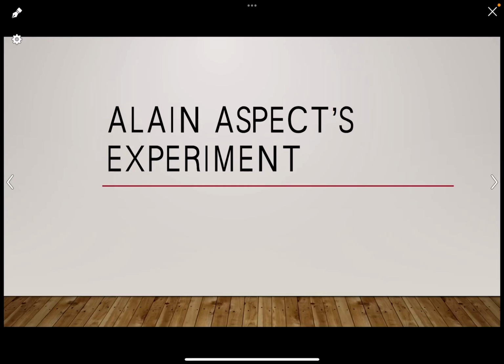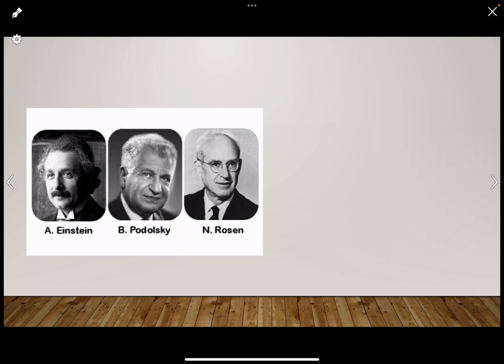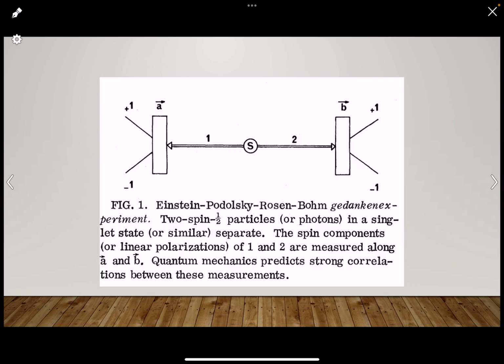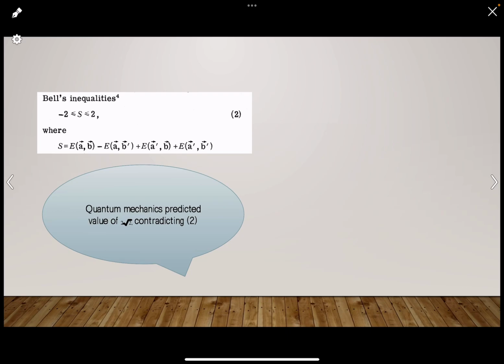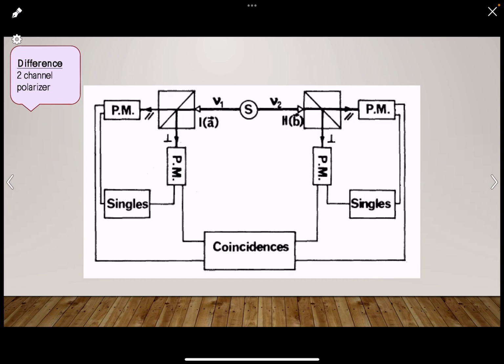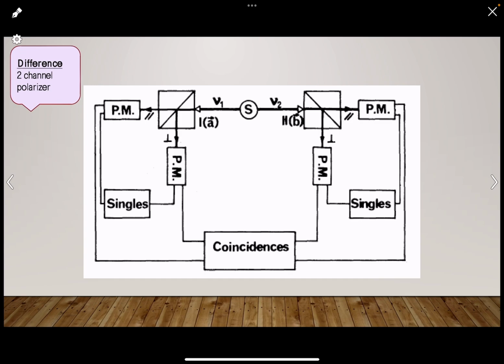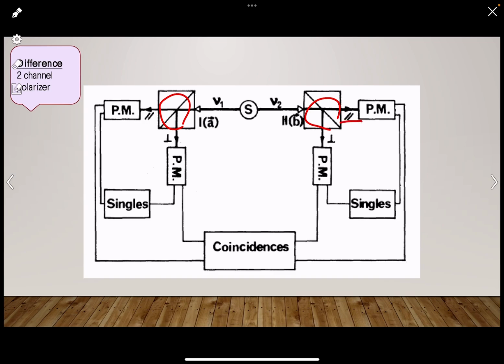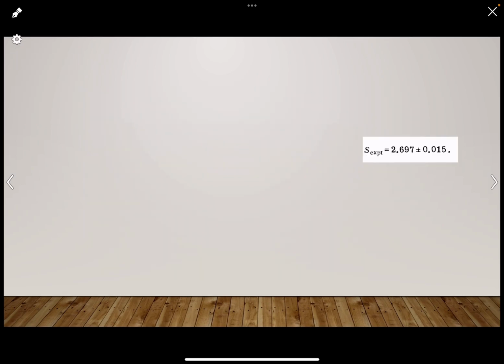Alain aspect’s first experiment